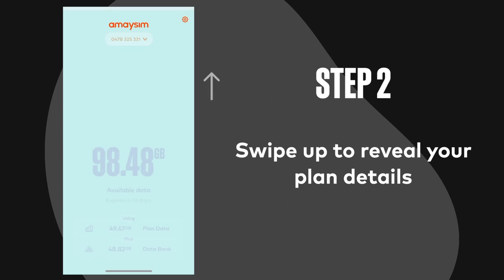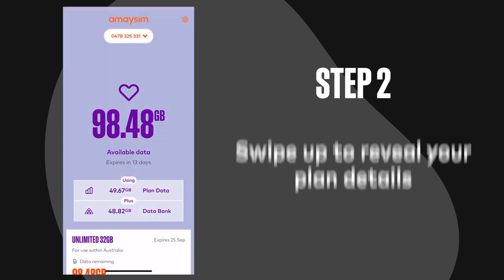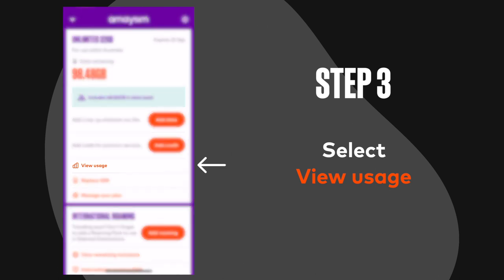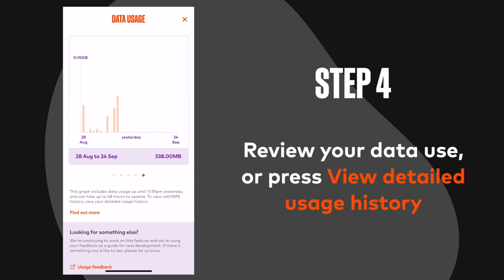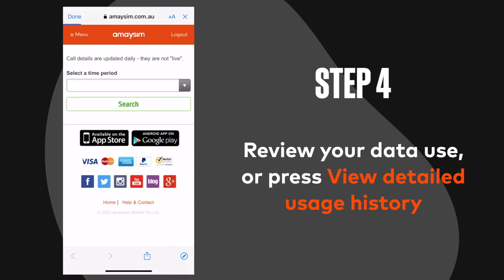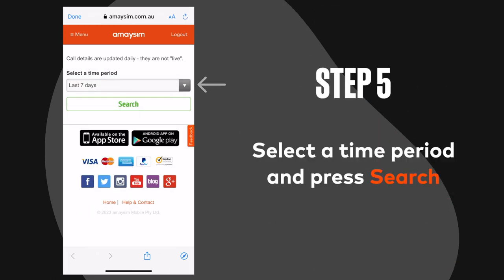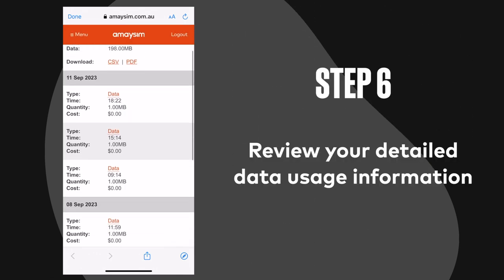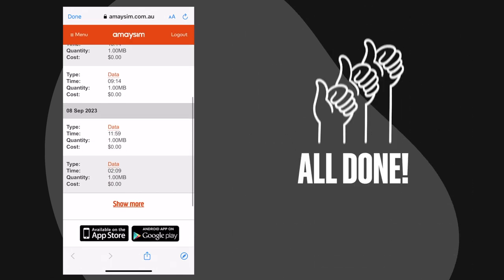How To Check Your Data Usage | A Help Guide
This is a video guide for how to check your data usage using the amaysim app. It provides step-by-step instructions and screen capturing to help get you to your solution faster.